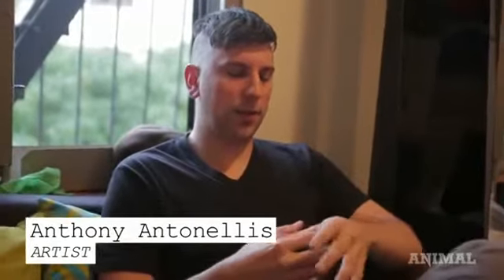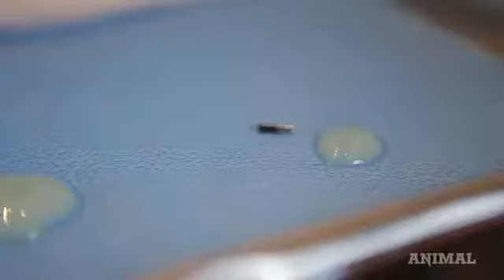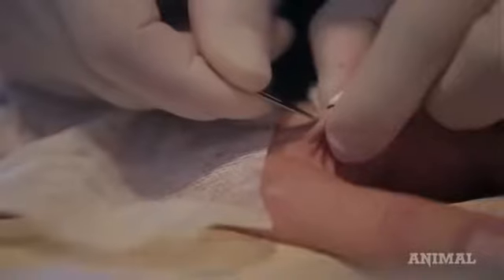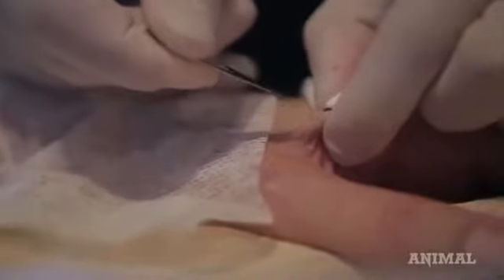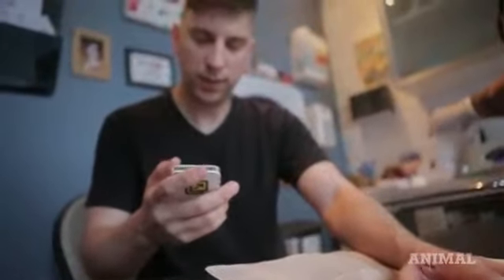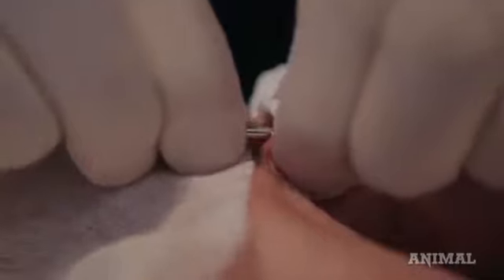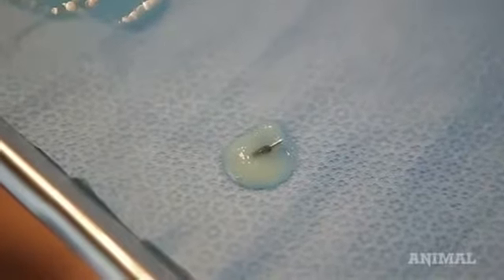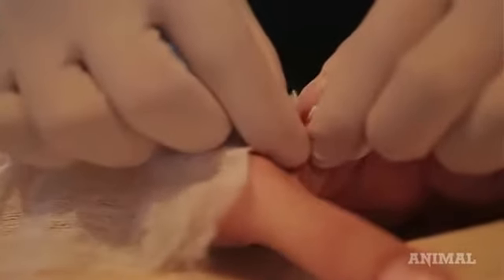¿Tendría un tatuaje bajo su piel?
Un artista neoyorquino se implanta un tatuaje bajo su piel y su smartphone es capaz de leerlo. El efecto se produce gracias a la implantanción de un chip equipado con una antena y que permite que el teléfono inteligente puede leer la obra de arte. Esto supone un avance para que diferentes obras de arte puedan llegan en diferentes formatos.